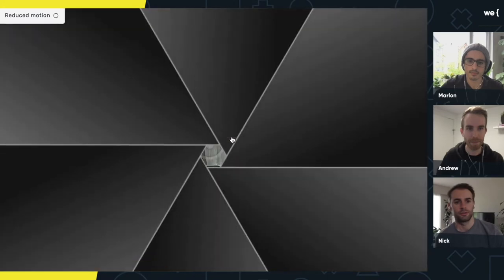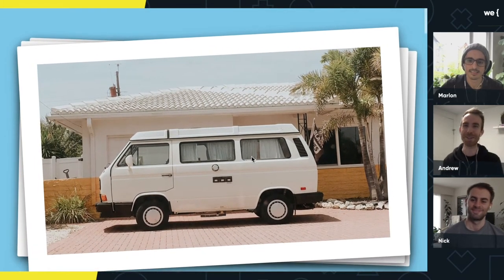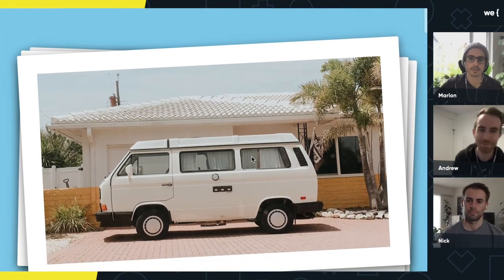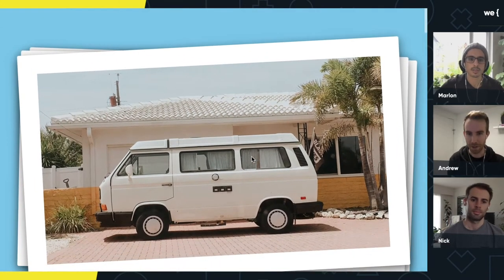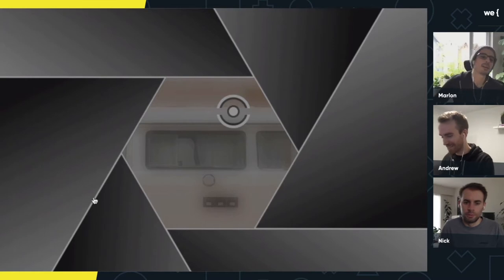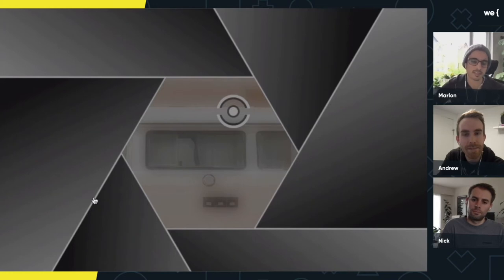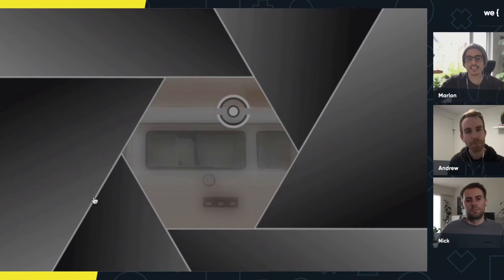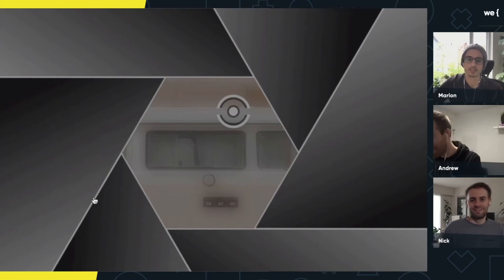Coding a camera shutter effect in JavaScript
Time to demystify some trigonometry! We'll build a camera shutter/iris simulation in plain JavaScript (no libraries, no frameworks), and along the way we'll introduce some key mathematical concepts to help take your front-end visuals to the next level.